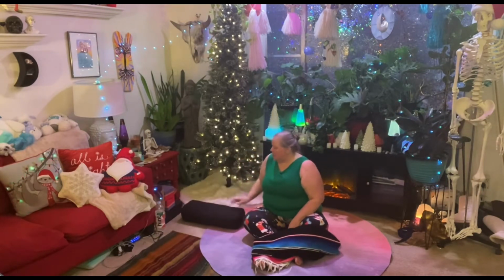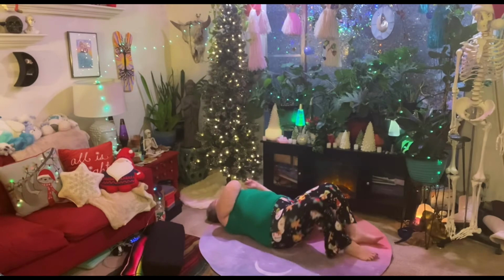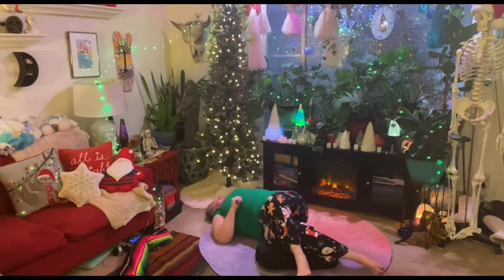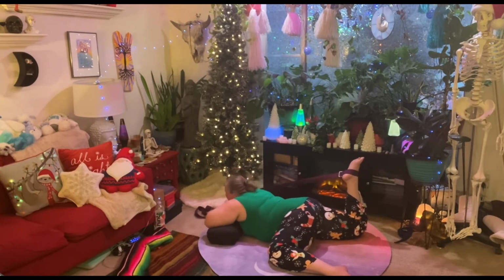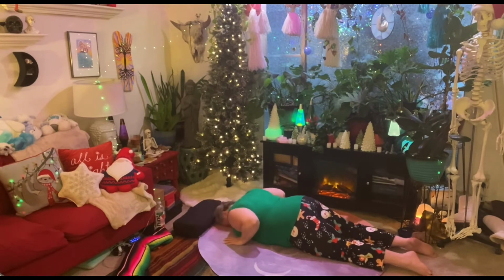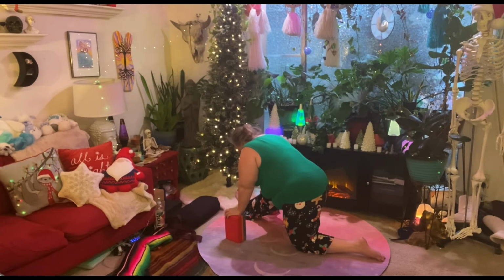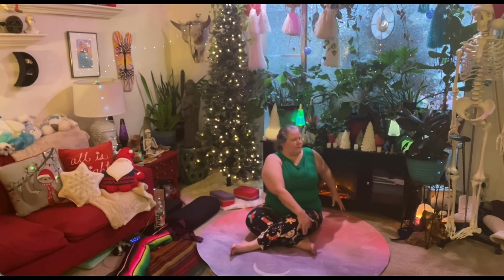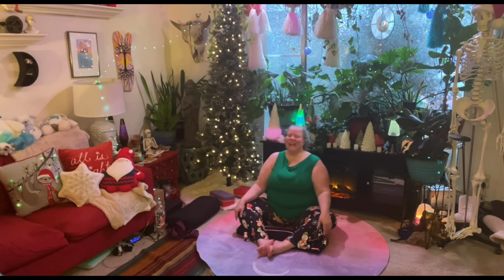Morning Gentle Yoga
An easygoing practice targeting the hips. Enjoy!